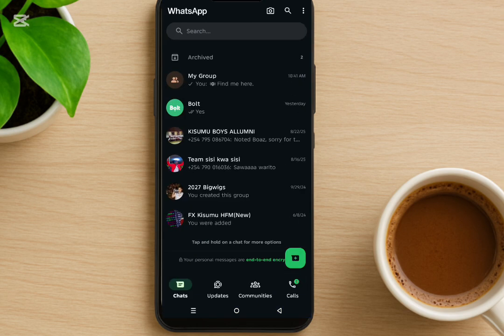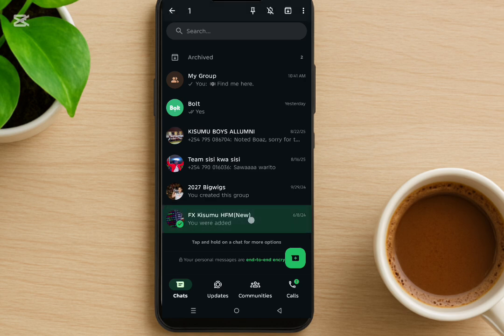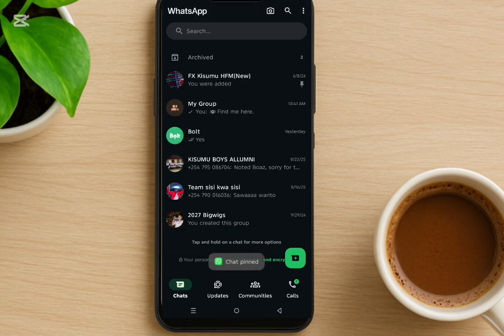How to Pin WhatsApp Chats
Want to keep your most important conversations at the top of your WhatsApp inbox? In this video, I’ll show you step by step how to pin chats on WhatsApp so you never lose track of priority messages.

What you’ll learn in this video:

How to pin individual chats on WhatsApp

How to pin group chats for easy access

How to unpin chats when you no longer need them at the top

Tips for organizing your WhatsApp chats more effectively

This simple guide works on the latest WhatsApp update and helps you manage your messages like a pro.